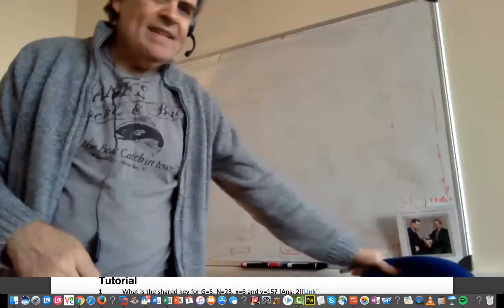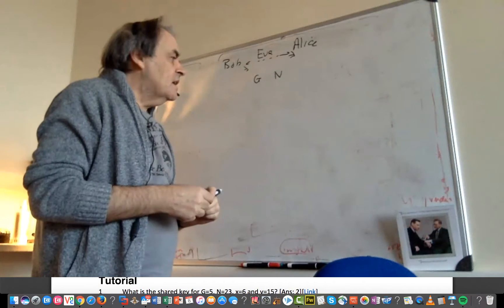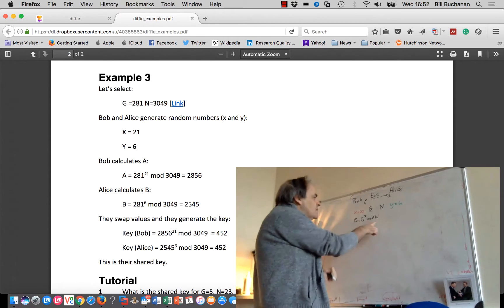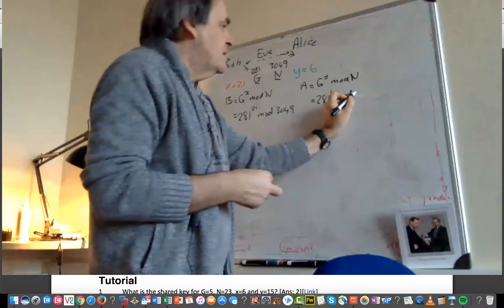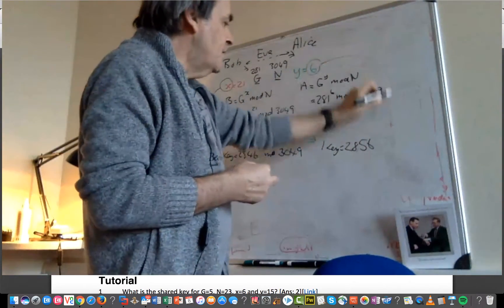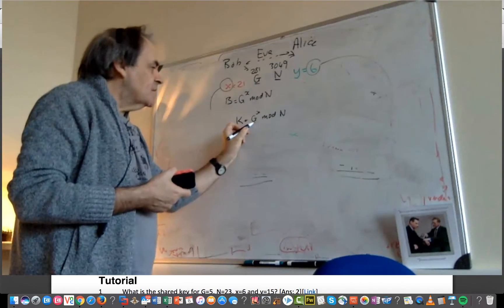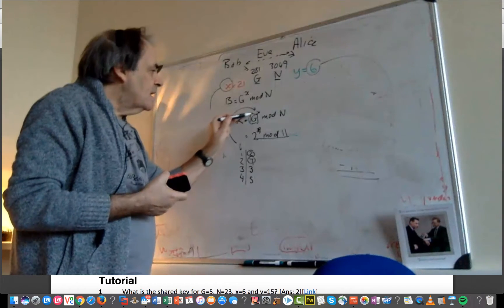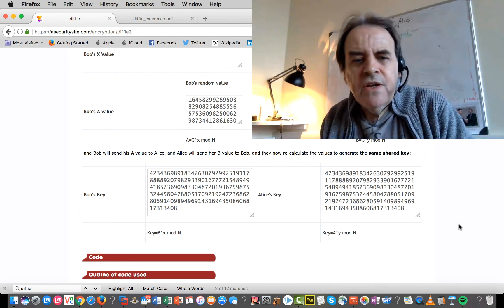Diffie Hellman Method